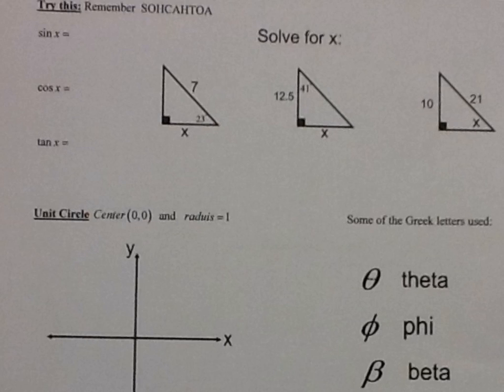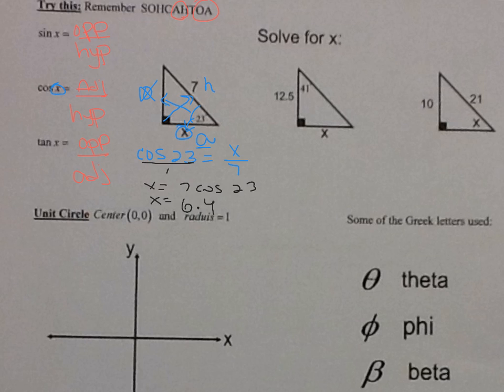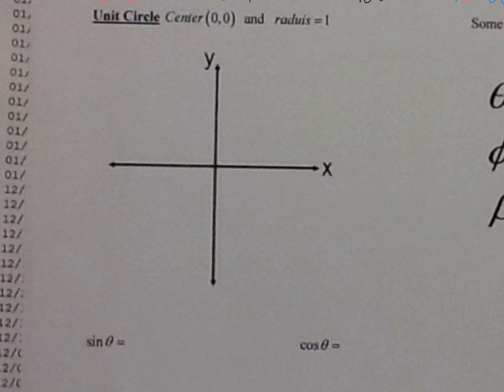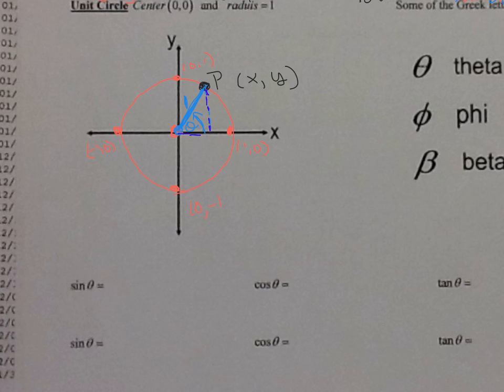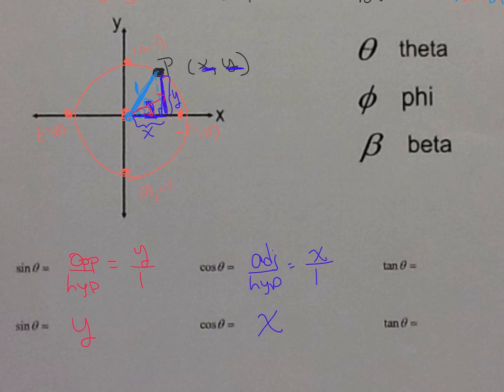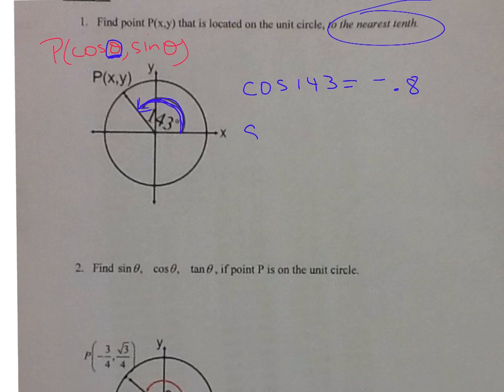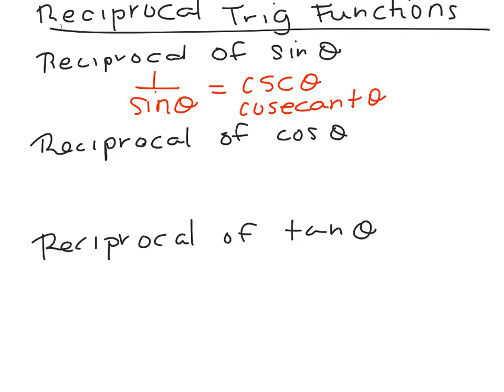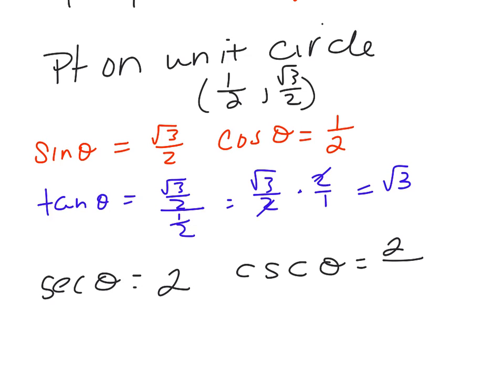pre calc Unit Circle 1